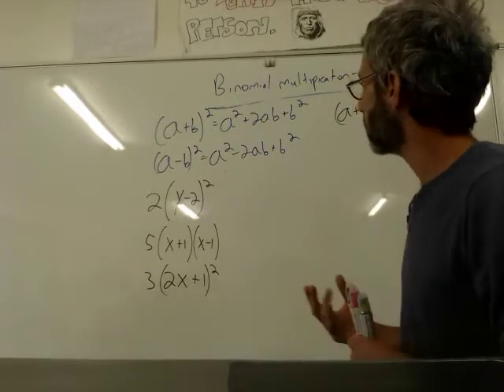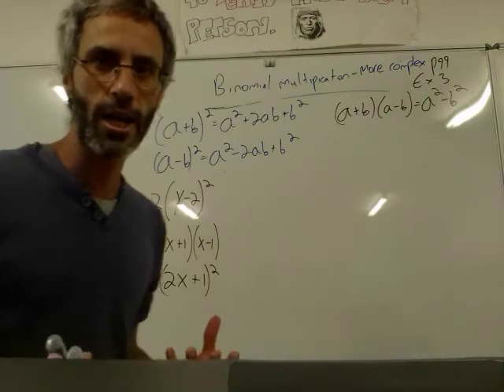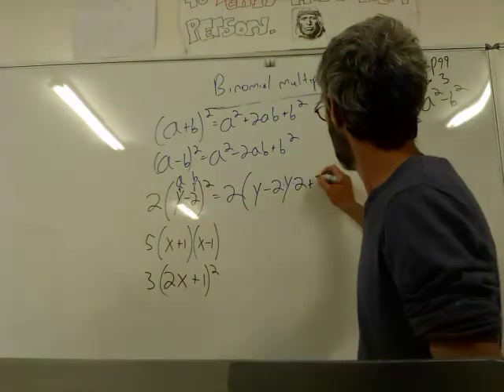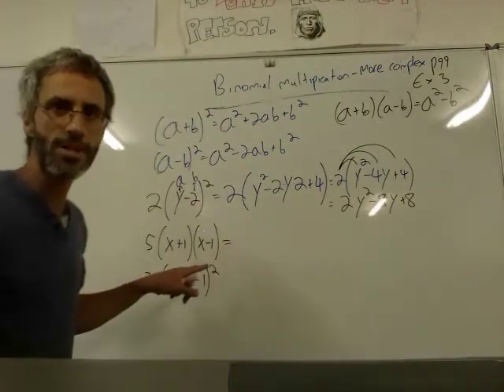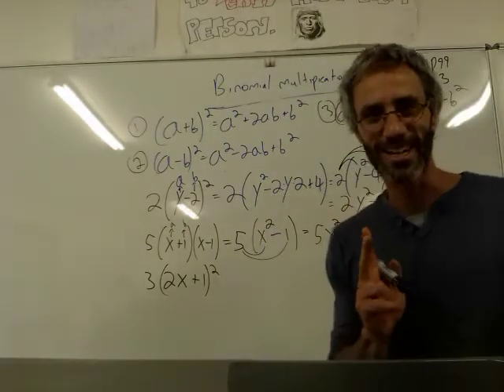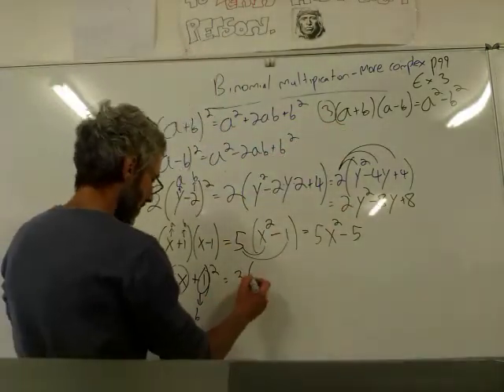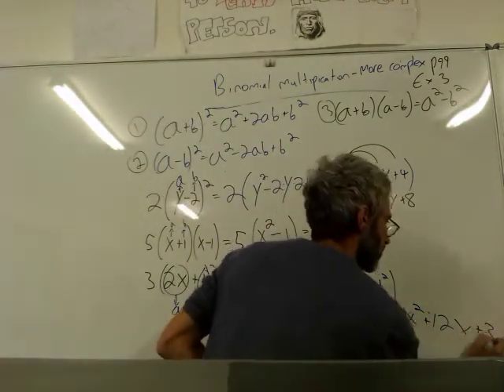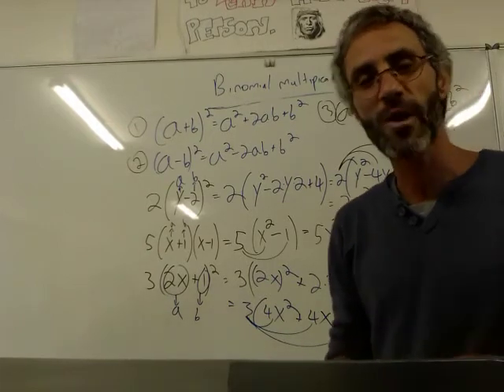multiplying binomials- complex problems part 1